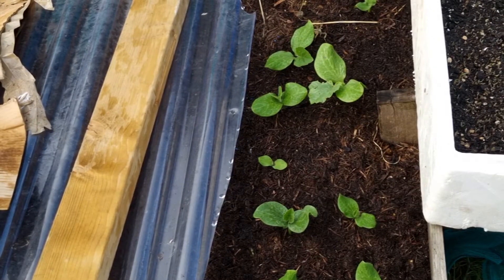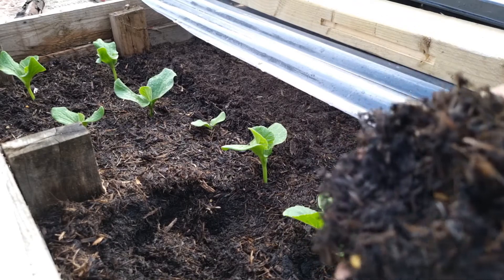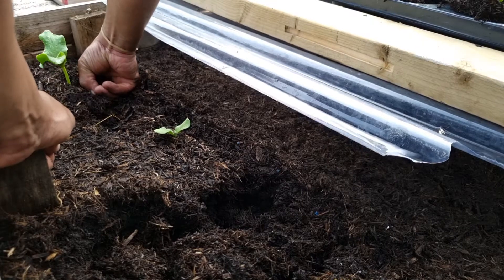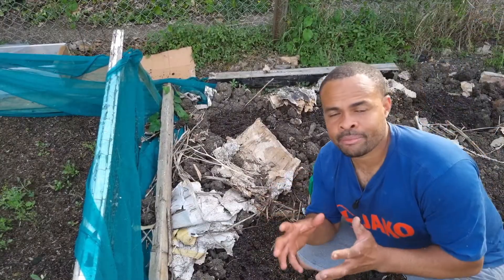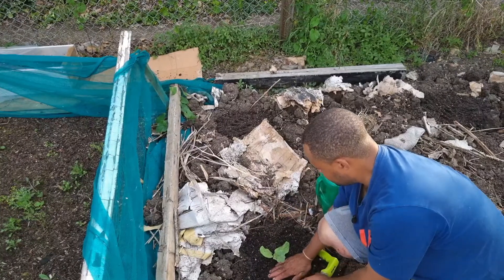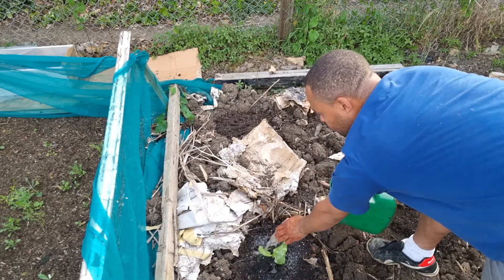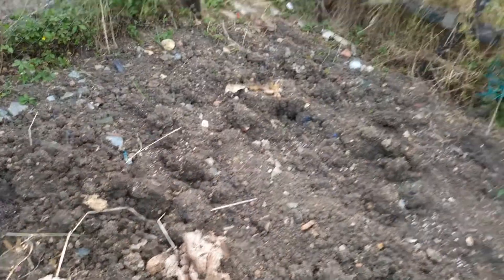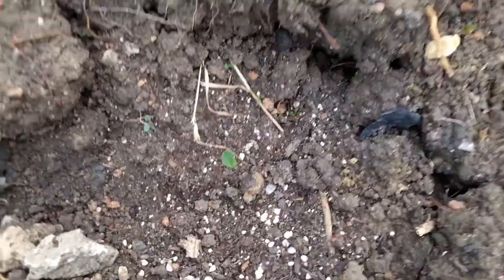Planting pumpkins Uk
Today im planting out my beuatiful an amazing crown 👑 Prince pumkins, they sare soo tasty and delicious, they have a grey amd greenish Colour.